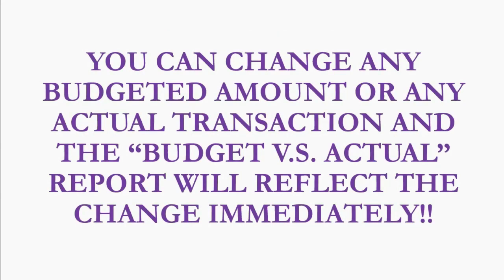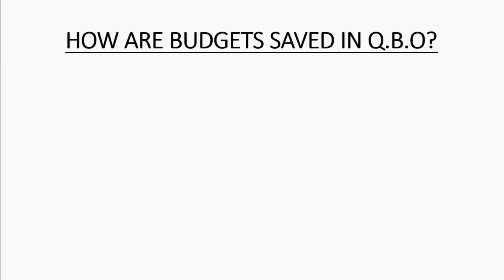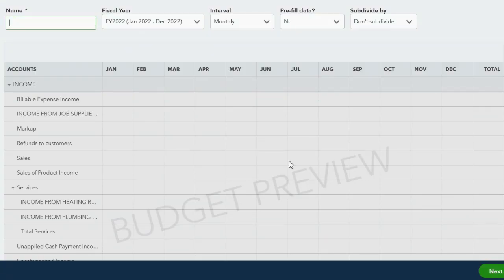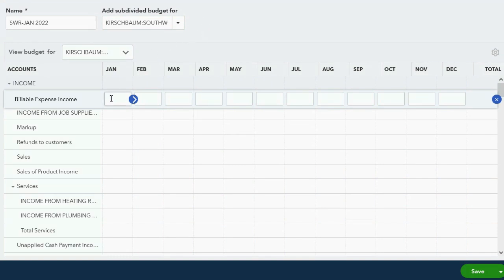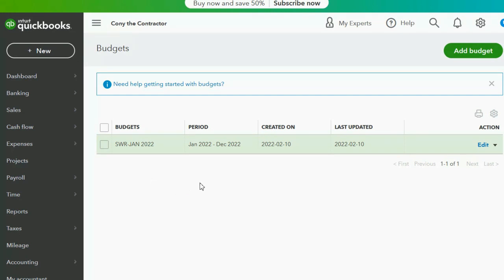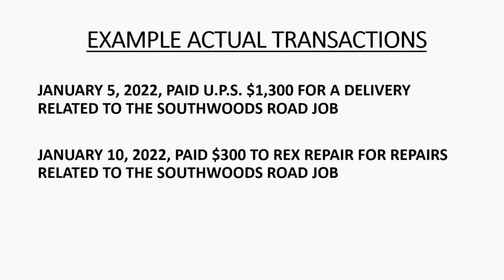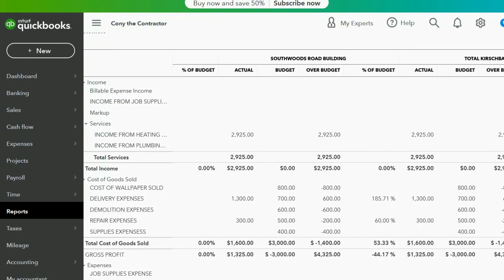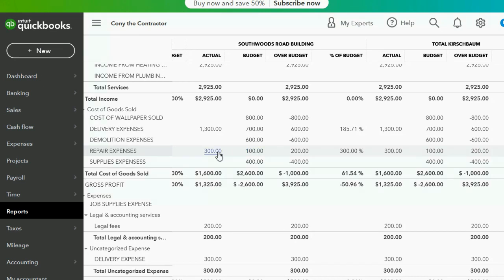QuickBooks Online Budget Feature Create And Establish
Contractors who use QuickBooks Online to make job budgets and budget management, really need to watch this training tutorial. Creating a budget in QuickBooks Online is simple and you can easily save your budget and re-open it to edit the budgeted amounts. Once QBO identifies a difference between the allocated budgeted amounts and the actual transactions. It will show you all the differences between the budgeted amounts per job and the actual expenditures. In fact, there is a specific report called “budget vs actual” that will change for either edited budget amounts or new transactions recorded after establishing the budget in QuickBooks. You can create a monthly budget or a budget by job. You are not limited to an annual budget for each estimate, client or job. You will create a budget by year by first declaring what fiscal year budget the number go with. Then, after saving it, you can break it down by month, account or job.

This video is only 1 chapter in the whole QuickBooks Online For Contractor’s Full Course.

Any self-employed contractors or small business construction companies can benefit from this contractor’s playlist course using QuickBooks desktop. This is because most of these types of companies have-long term contracts that they record percent complete as they make job estimates and invoices towards the percent complete from that job.

The desktop version of QuickBooks makes things like payment deposits from clients, upfront payments for job deposits can be easily recorded to help assess job balances and what’s currently owed from customers.

So track your profit and loss by job and even bill clients for expenses and worker’s time that relates to the client's job. These are all contractor features that QuickBooks desktop makes easy for bookkeeping in a small construction company or self-employed contractor. All these topics and anything else a professional contractor could need will be in this full playlist.

You can learn QuickBooks Free and get every answer and QuickBooks solution to every QuickBooks challenge or problem you could have at the main channel page:

This is the best and clearest QuickBooks instruction online and the best QuickBooks tutorials to teach yourself QuickBooks.

Other Related Videos 👇 - Learn QuickBooks Bank Reconciliation